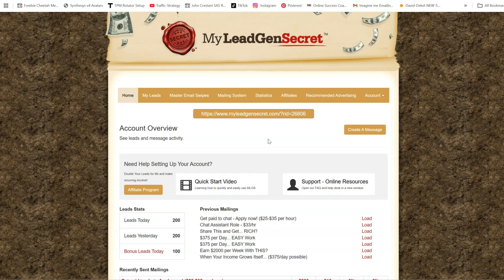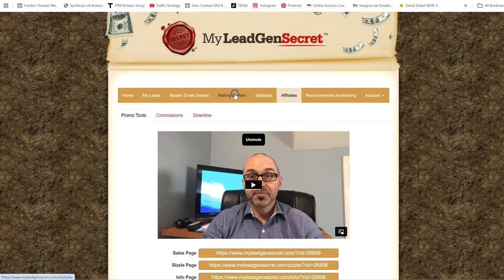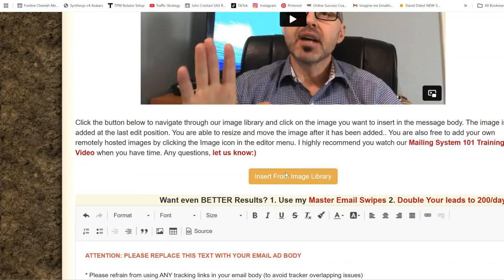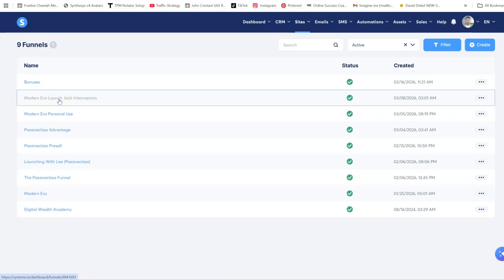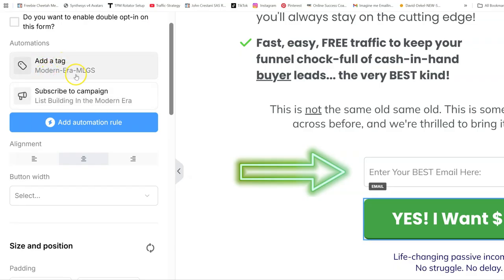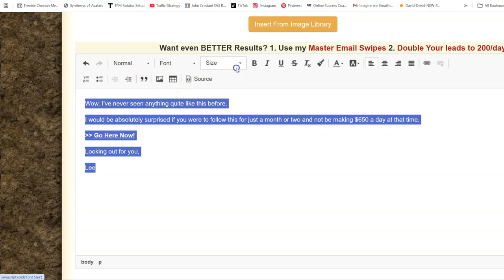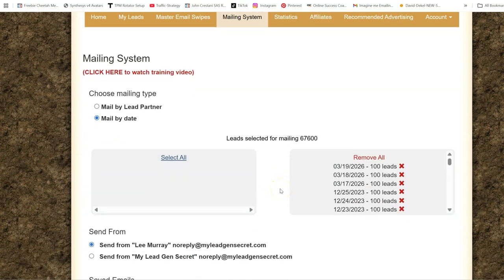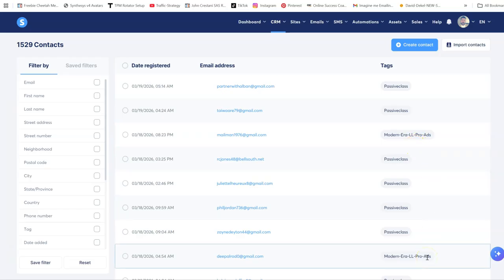MLGS Case Study 1: $650/Day Potential? 🚀 My Secret Traffic Strategy 💸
In this MLGS Case Study 1, I’m breaking down the exact strategy I’m using to drive high-volume traffic and build a consistent income funnel. If you’ve been looking for a real-world look at how My Lead Gen Secret performs when paired with a high-converting offer, this is it.

We are diving into the numbers, the setup, and why this specific "Modern Era" approach is outperforming everything else I've tested recently.

Watch over my shoulder as I reveal the results from day one and show you how to plug into this engine yourself.